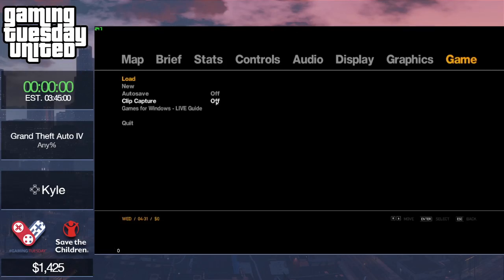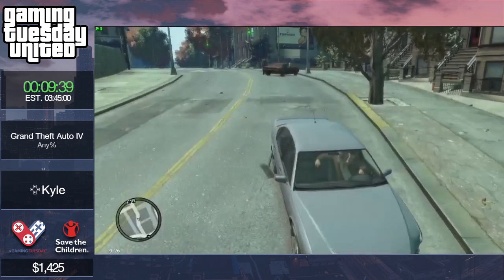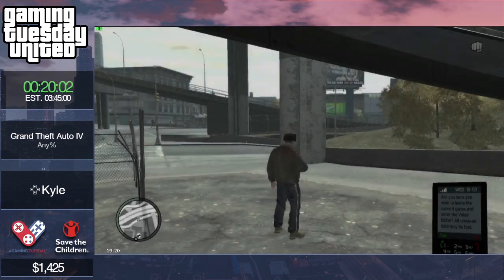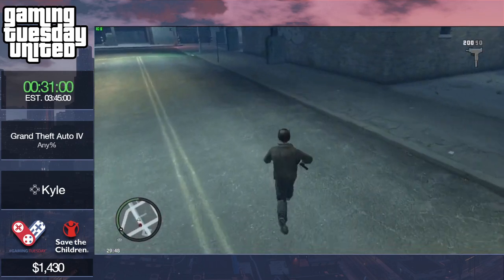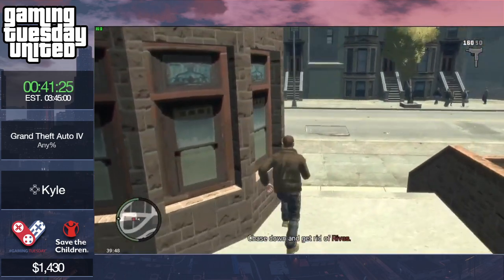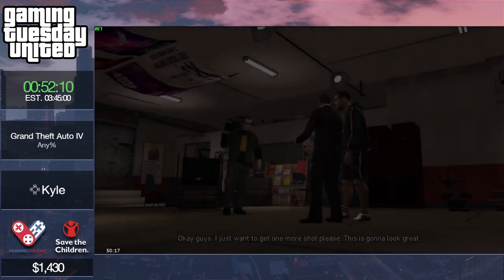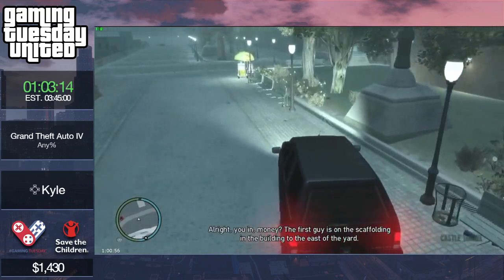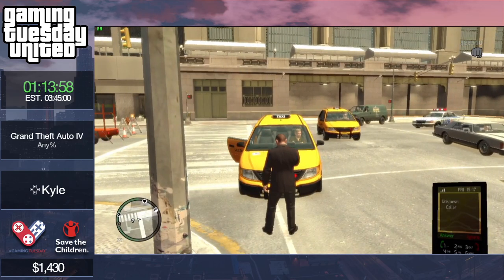GTU2020 - Grand Theft Auto IV Any% by Kyle